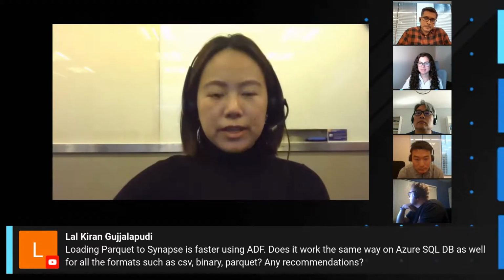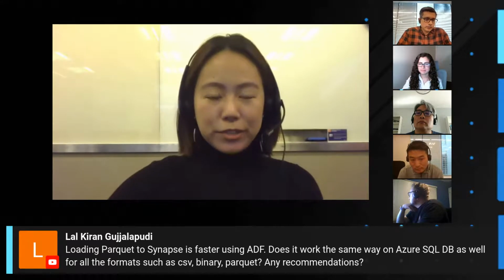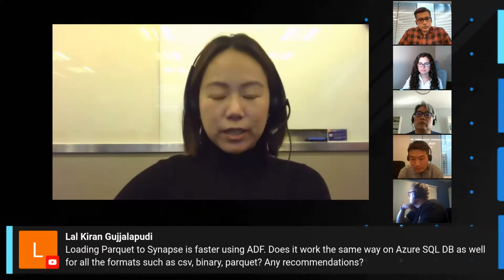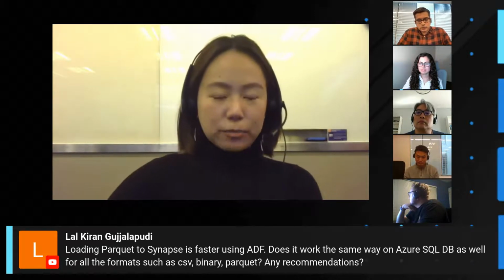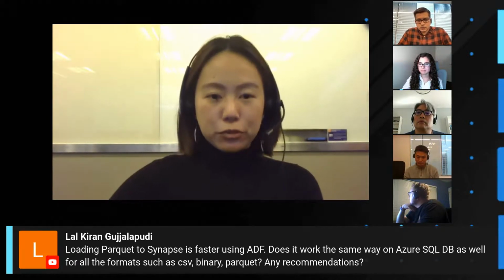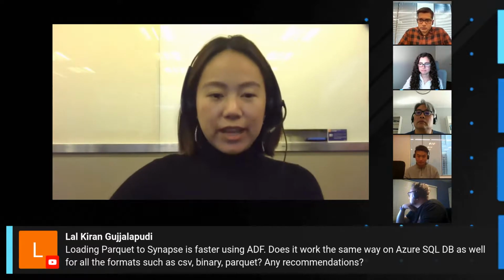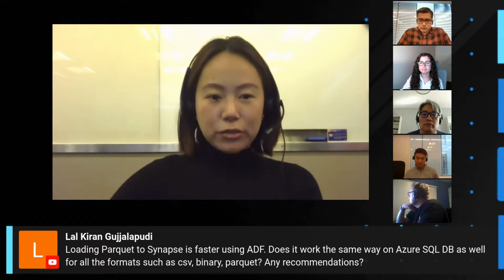Ask the Experts (Asia): Around the Clock with Azure SQL & Azure Data Factory | Data Exposed Special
This is the opportunity to get your questions around Azure SQL and Azure Data Factory answered live. Connect with the experts behind the data technology and learn more during this personalized experience.
Hosted by: Anna Hoffman & Wee Hyong Tok
Experts include: Sandy Winarko, Linda Wang, Ye Xu & Alain Dormehl

0:00 Show begins
0:14 Introduction
2:20 Ask the Experts introductions
4:50 Ask the Experts begins